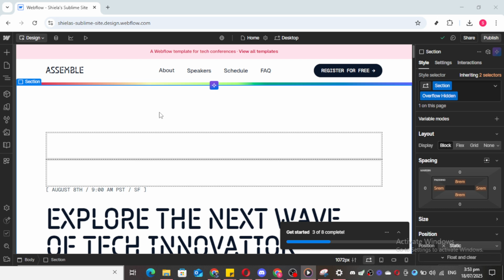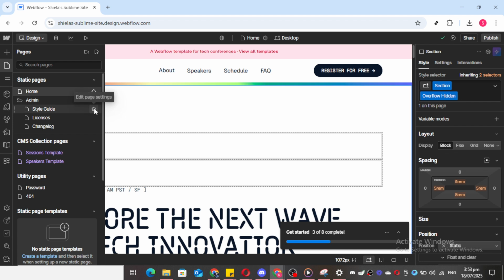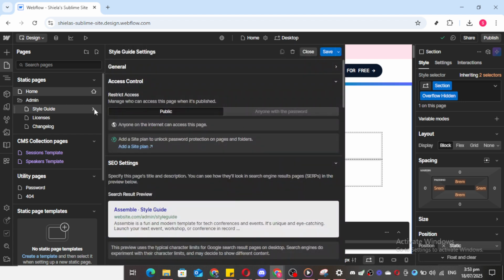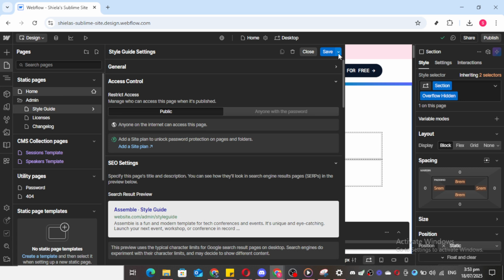Webflow For Beginners How To Hide A Page 3 Methods (full guide)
Today in this video we are going to learn